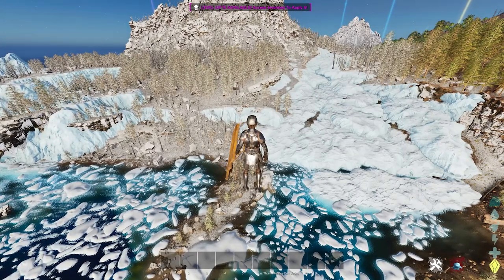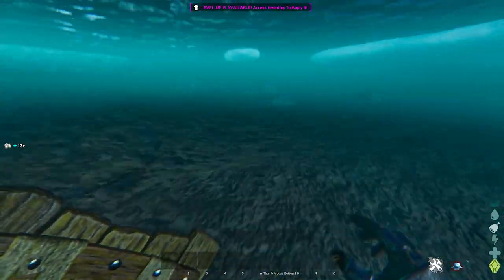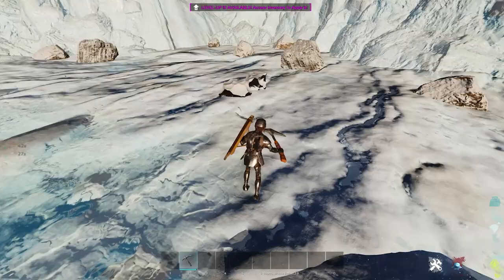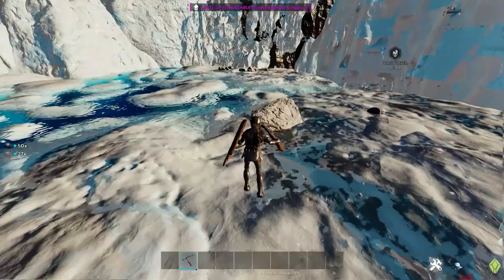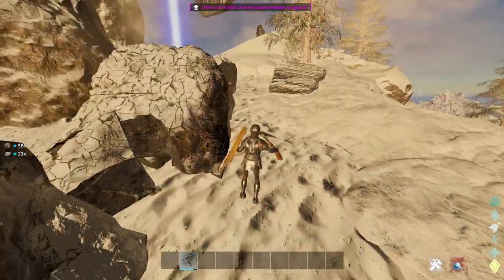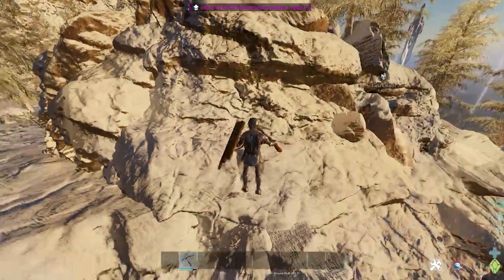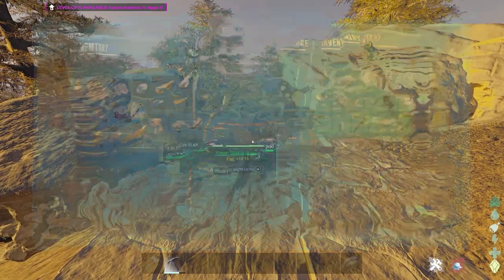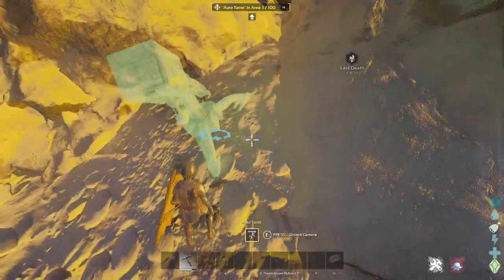How To Get Turrets Up FAST In ARK Survival Ascended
This is the most efficient way that i've found there is to get turrets on Ark Survival Ascended, hopefully it helps!